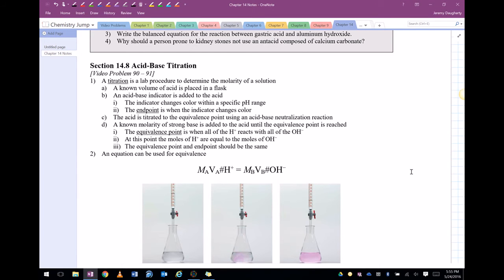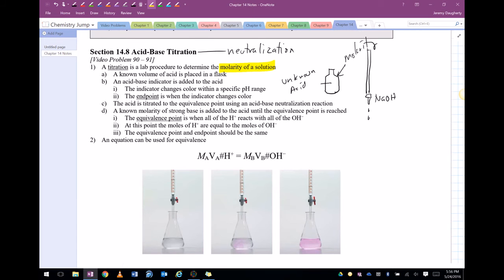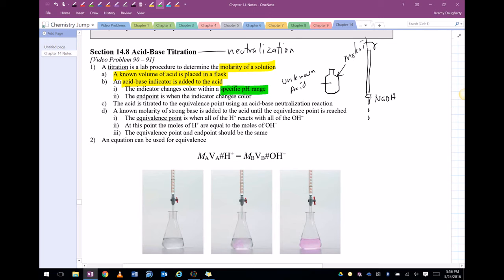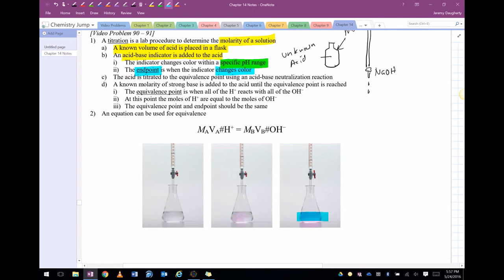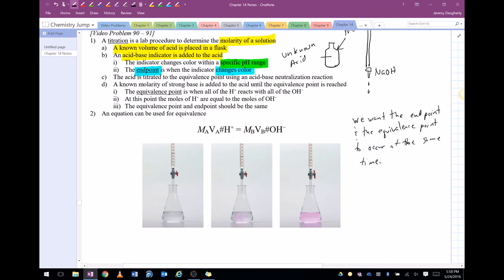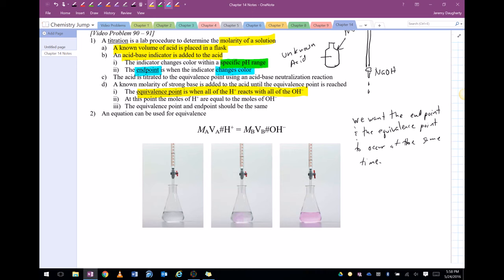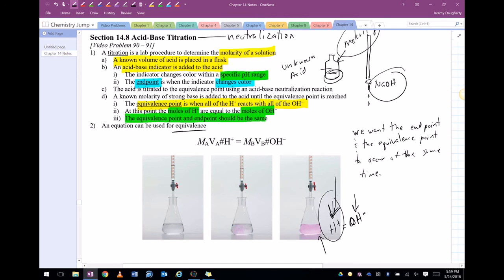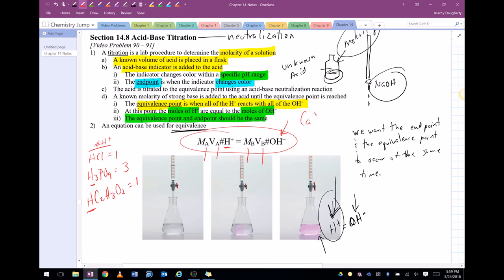Section 14_08 Acid Base Titration.mp4